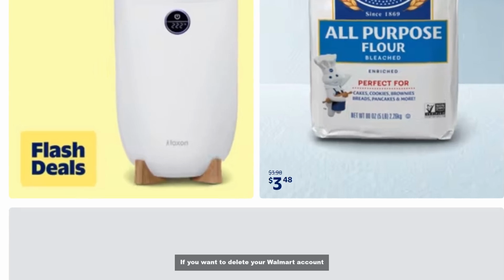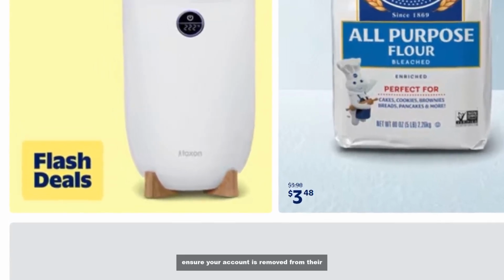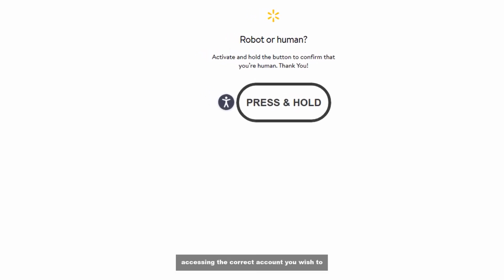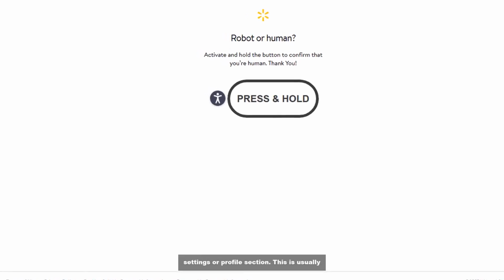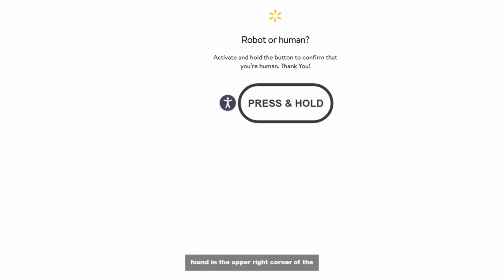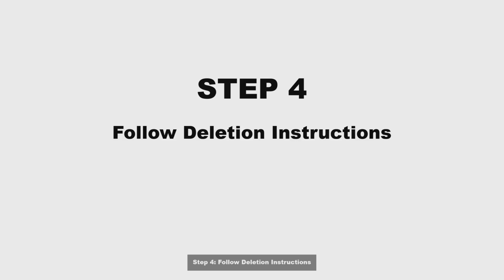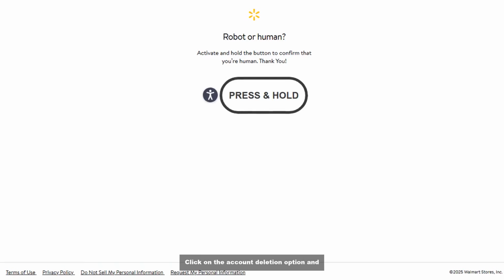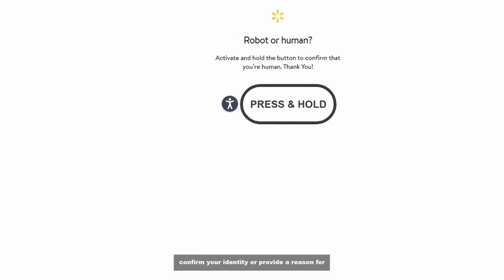How To Delete Your Walmart Account Permanently 2025 (2026)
In this video, we will guide you through the process of deleting your Walmart account permanently in 2025. If you're looking for a step-by-step tutorial on how to remove your account, you've come to the right place.